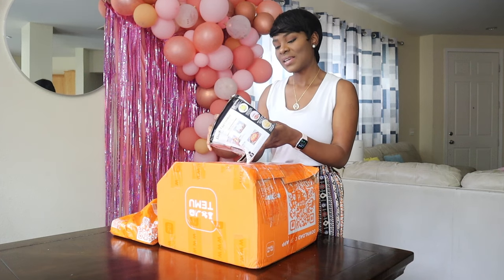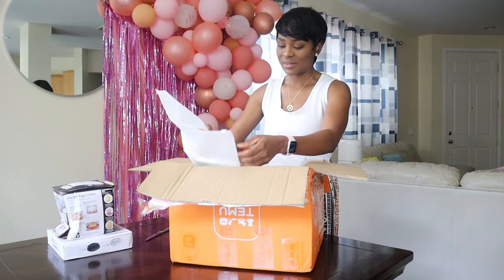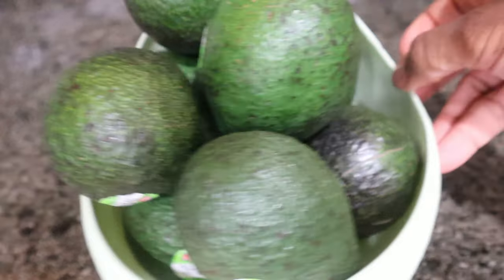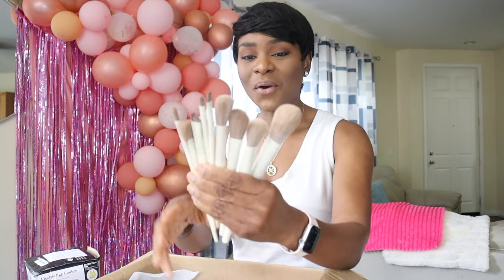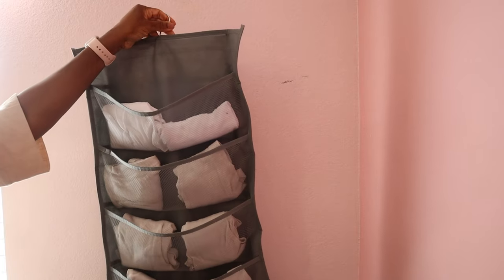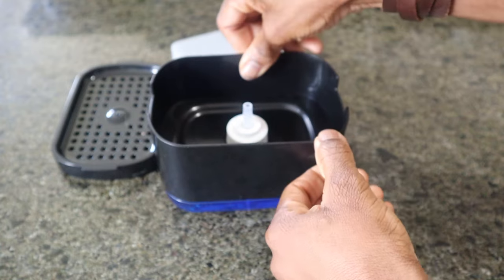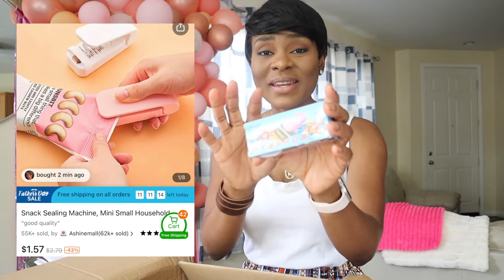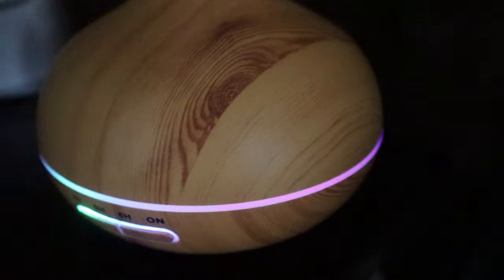YOU WON'T BELIEVE WHAT I GOT | HUGE TEMU HAUL + $100 FREE COUPON 🤩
💵 Search my code: pick7786 to claim

Products mentioned:
Fully Automatic Sweeping Robot Vacuum Cleaner $12.99💰
Double Layer Dot Pattern Cosmetic Bag Travel Portable $3.49💰
Countertop Storage Box, Makeup Storage For Lipstick, Brushes And Jewelry $6.49💰
Polyester Soft Decorative Square Throw Pillow Cover, 17x17 Inch $2.59💰
3 Pack Qtip Holder Dispenser With Bamboo Lids $4.49💰
Mini Portable Bag Heat Sealer Plastic Storage Bag Without Battery $1.79💰

🔍Or use pick7786

ABOUT MY CHANNEL: I share my journey through pregnancy, TMIs fertility tips for TTC women, postpartum, parenting; mommy productivity, and family vlogs. Among many things, I love being a mom and I find total fulfillment in helping women who desire so, to become moms themselves or learn more about their bodies from my experience/ knowledge.
I try to make my videos relatable, informative and entertaining. Motherhood is a fun journey with a community to share the experience, so I will like you to be a part of this  family by subscribing as we share and learn together.